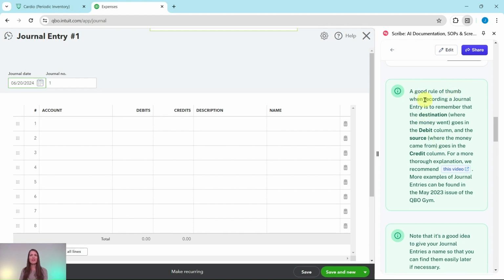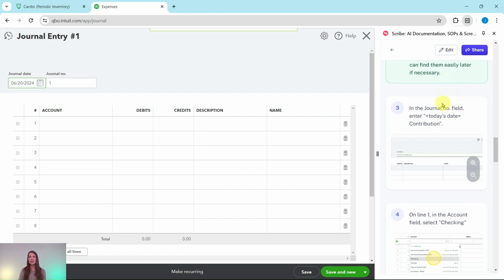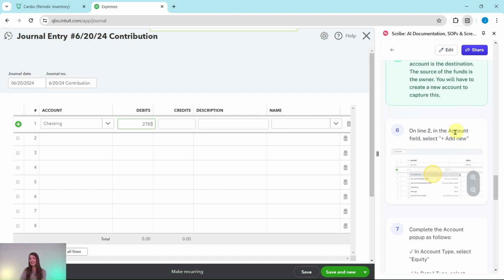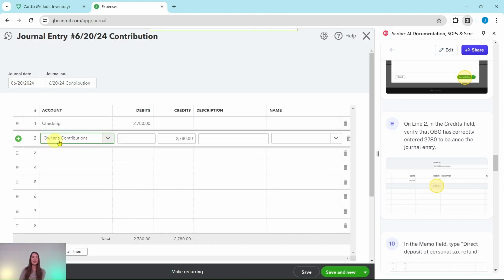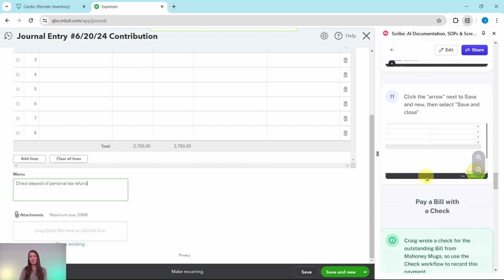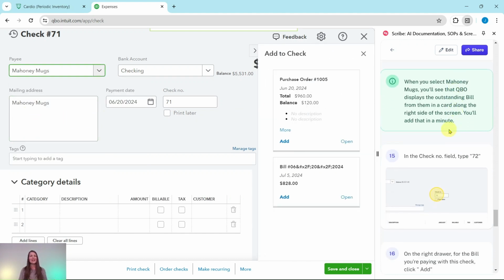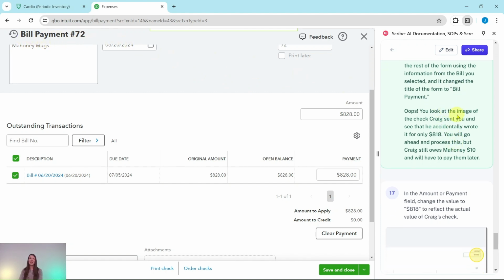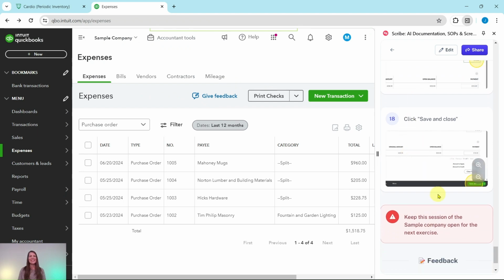Let's Practice QBO - Other Transactions